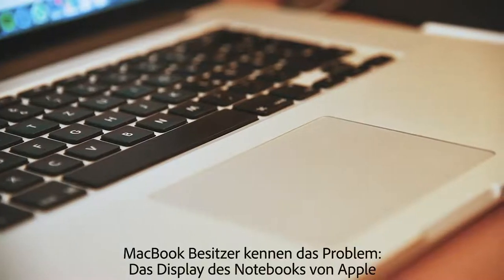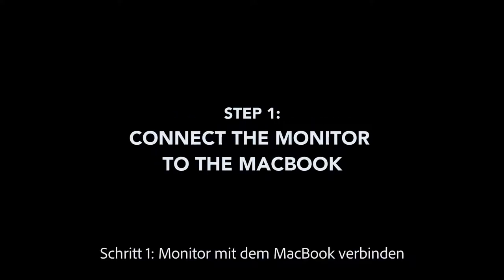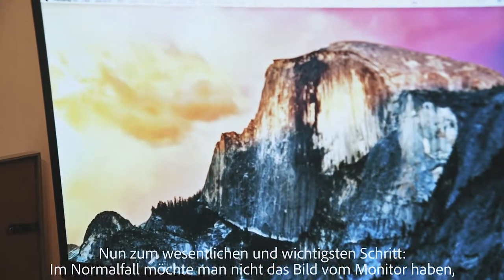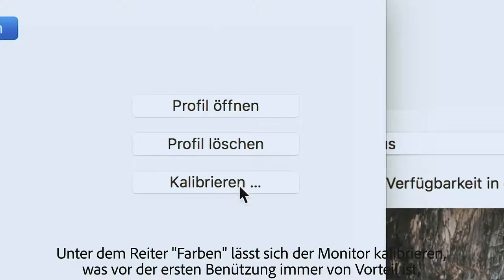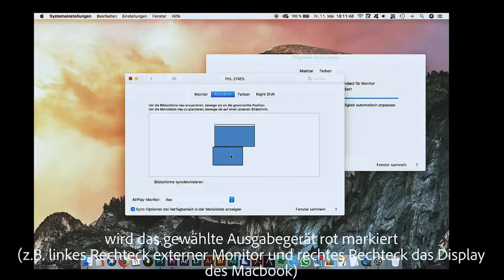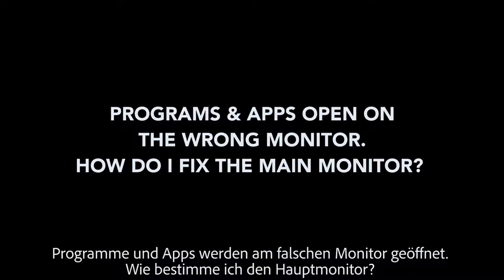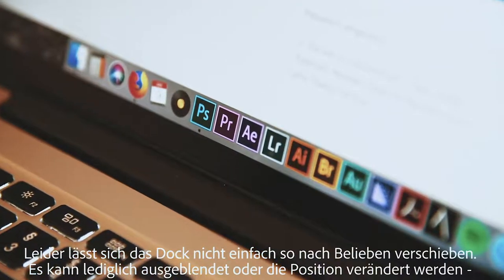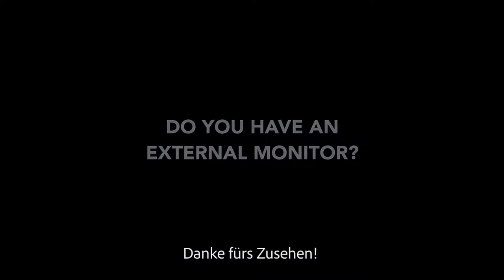(MAC) Arrange the monitors correctly and set the main monitor (GERMAN subtitles) | TechnikPirat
In this Quicktipp-Tutorial we'll tell you quickly and easily how to connect, calibrate, arrange and attach a external monitor to your MacBook as a main monitor.
For our german-speaking audience with german subtitles.

Drone Backpack
DJI Phantom 3 Drone
Drone Battery Pack
Zhiyun Smooth Gimbal
Nikon D850
Follow Focus
iPhone 7
iPhone lens-pack
Camera light
Camera flash
Nikon D850 lens
GoPro Hero 5
GoPro equipment-pack
Tripod head for timelapse
Premiere Pro keyboard
Softbox set
microSD Ultra